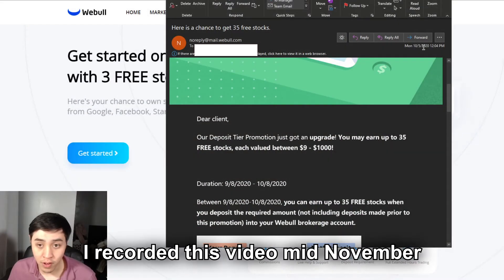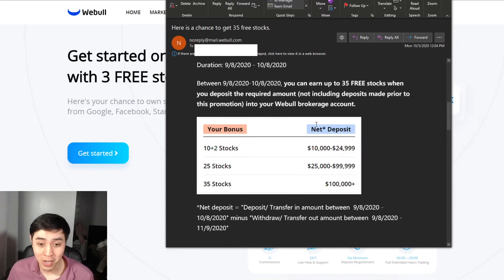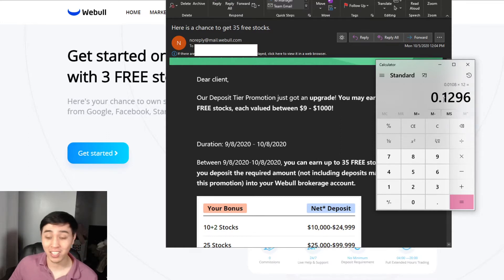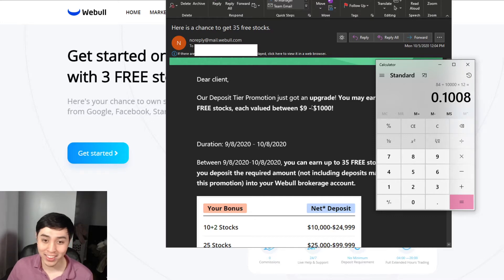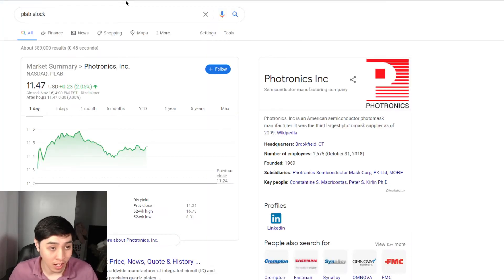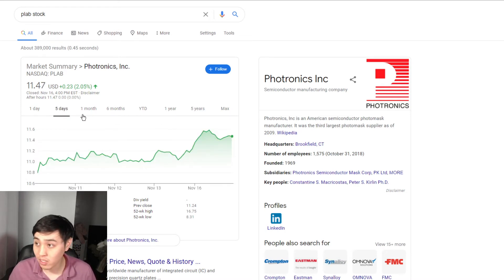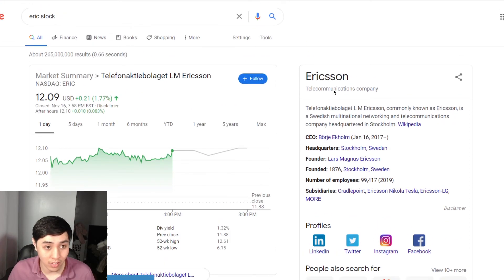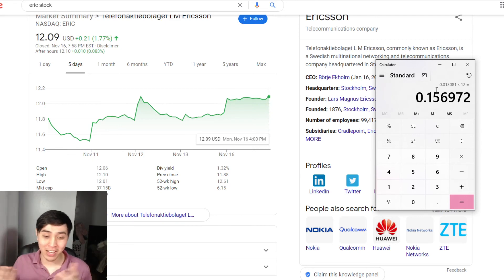We Bull Free Stocks & Free Money (Full Analysis)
In this video I go over some free stocks I got by just simply depositing money into the account. No need to ask for friends to sign up to get the referral bonus. The bonus is actually quite insane when you do the math.

This is quite an old video that I filmed back in November. I am not sure if the promotion is still going on, so be sure to check your emails.